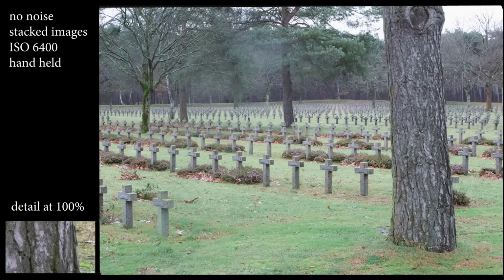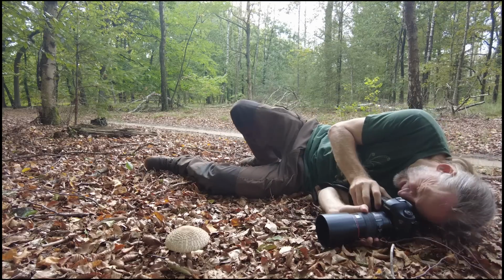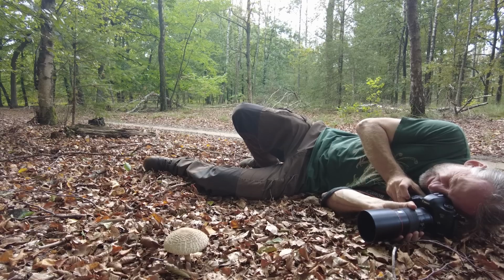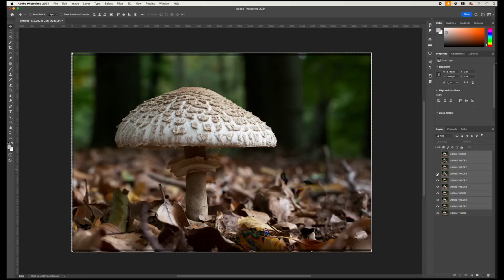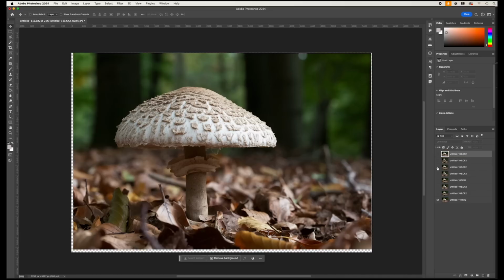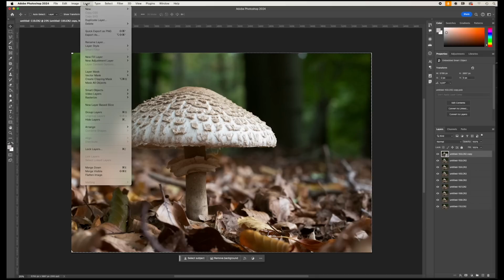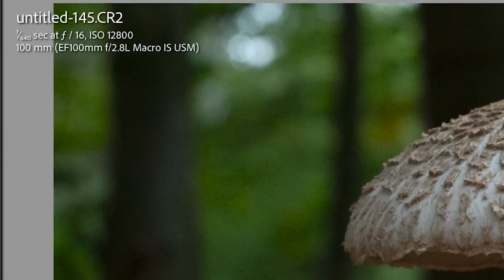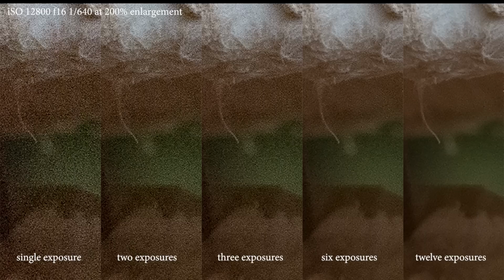Low noise high ISO when shooting hand held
Low noise at high ISO or even extreme high ISO is possible without losing image quality. Just by shooting a burst of images at the same settings and averaging them out in photoshop. This gives you more freedom when shooting hand held in low light conditions. On a tripod you're able to set a longer exposure, but hand held your shutter speeds need to be fast enough to avoid camera shake. So you options are to use a wider aperture or a higher ISO.  When using this technique you're able to shoot images noise free, even at higher ISO levels.

Learn to look at the world through different eyes.